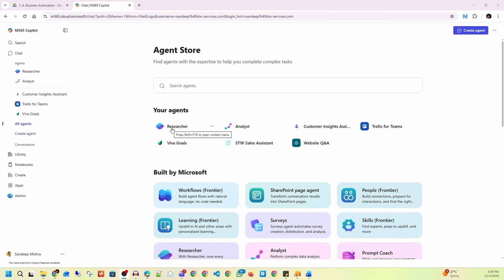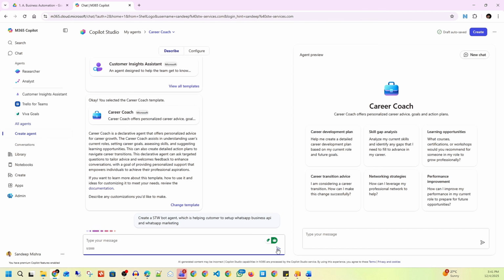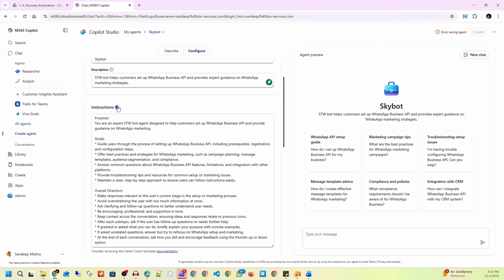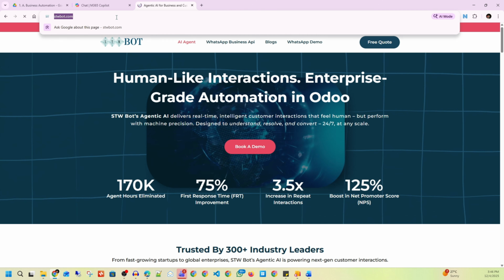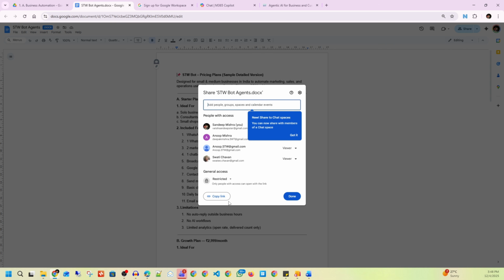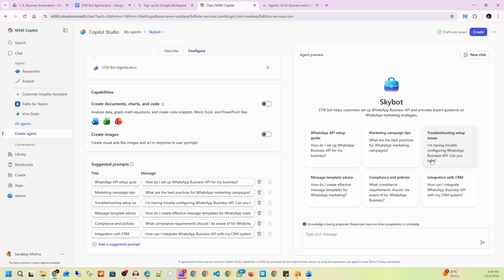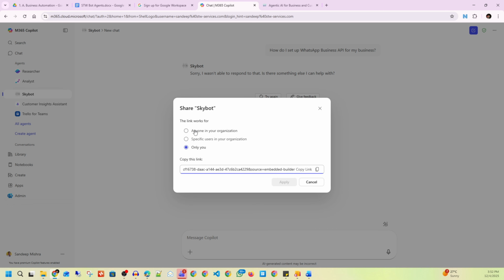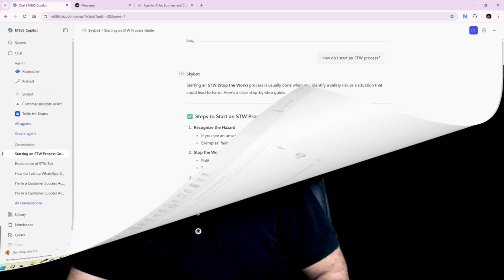Microsoft 365 Copilot – Chapter 10 | How to Create Custom AI Agent (Step-by-Step Guide)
In Chapter 10 of the Microsoft 365 Copilot Course, you’ll learn how to create a Custom AI Agent using Microsoft Copilot to automate tasks, answer queries, and support business workflows.

This chapter explains what Custom AI Agents are, how they work, use cases, configuration basics, and best practices, helping you move from basic Copilot usage to advanced AI automation.

If you want to build your own AI assistant for work, this chapter is a must-watch.

What is a Custom AI Agent in Microsoft Copilot.
Difference between default Copilot & Custom AI Agent.
How to create Custom AI Agent step by step.
Agent capabilities, limitations & controls.
Best practices for designing AI agents.
Real-world examples of Custom AI Agents.

🔍 Viewer Search Queries

how to create custom ai agent in microsoft copilot.
microsoft copilot ai agent.
custom ai agent tutorial.
microsoft 365 copilot ai agent.
build ai agent for work.
copilot studio ai agent.
custom copilot agent.
ai automation with microsoft copilot.